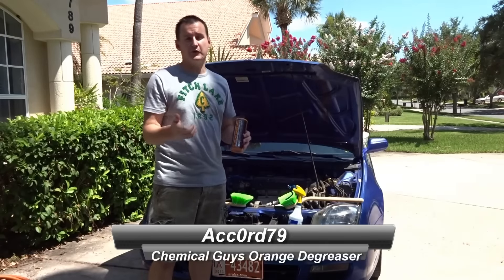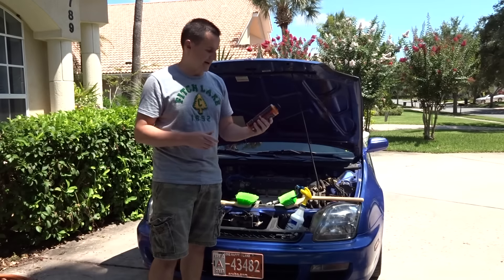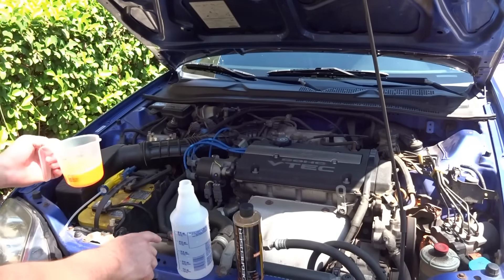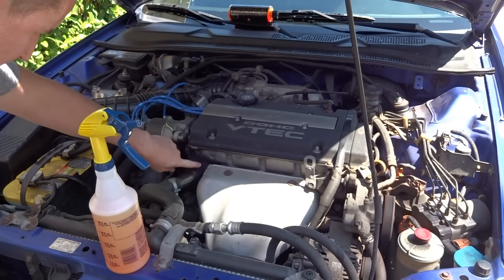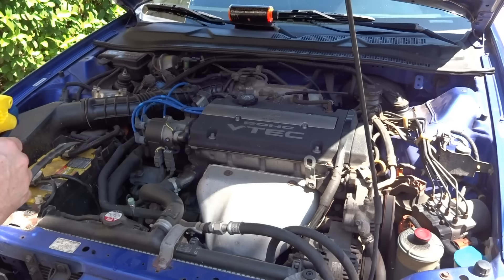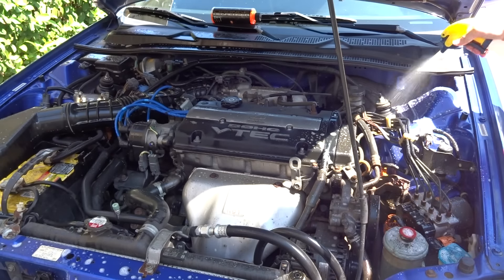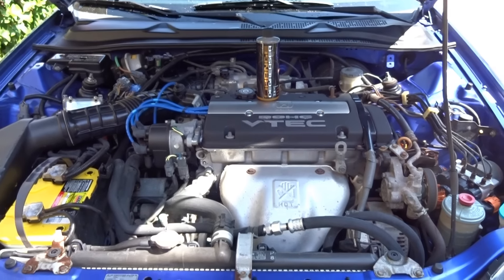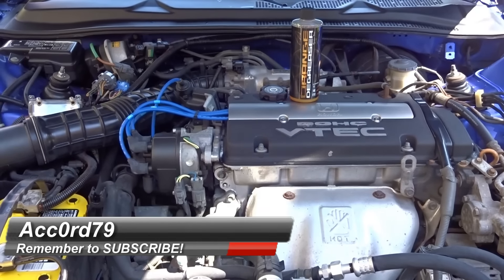Chemical Guys Orange Degreaser Review and Test Results on my Honda Prelude Engine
Engine cleaning with Chemical Guys Orange Degreaser.